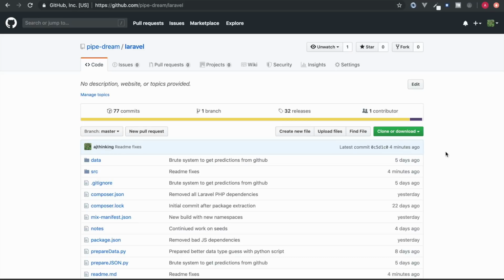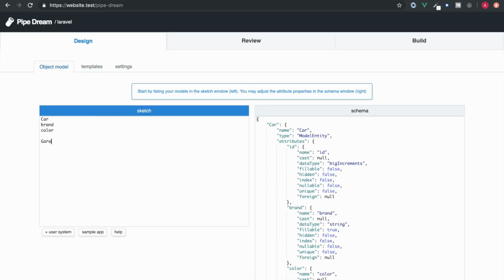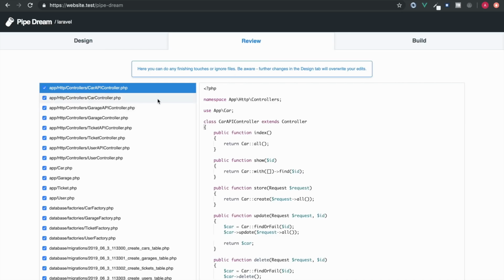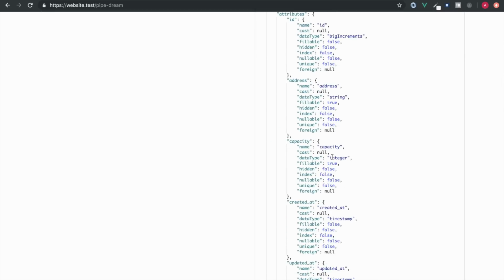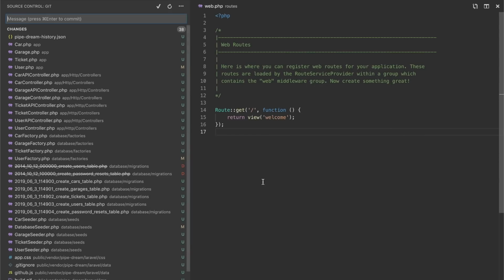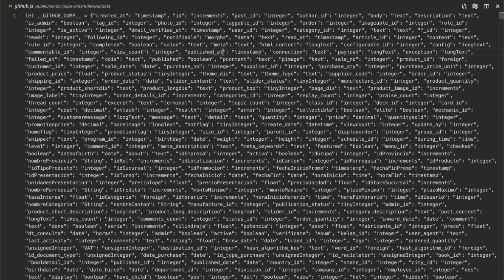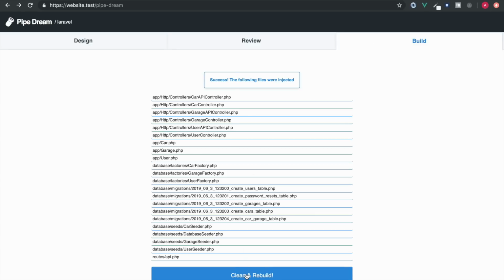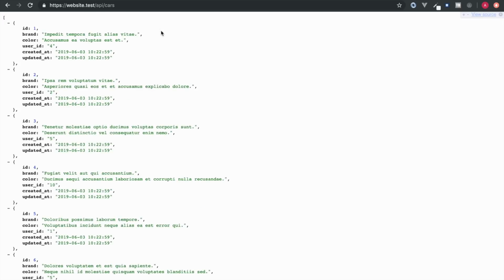Pipe Dream for Laravel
Sketch to prototype within seconds